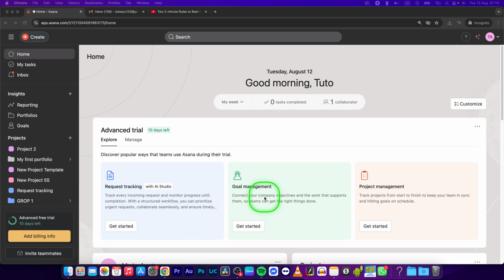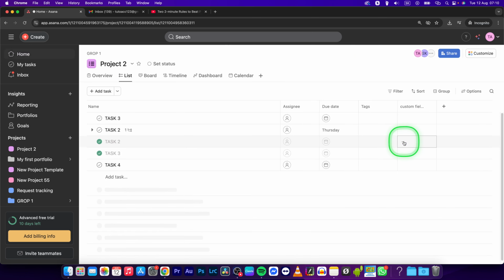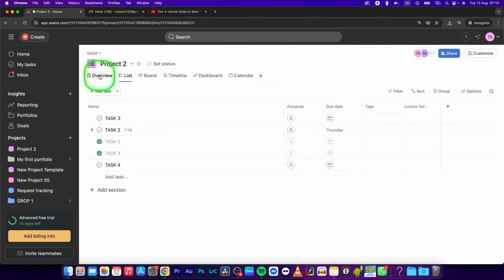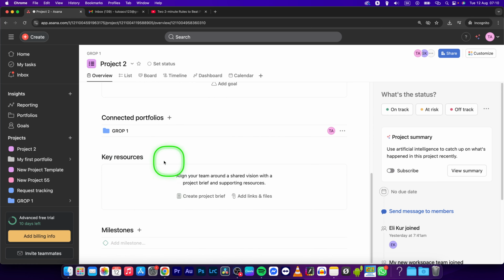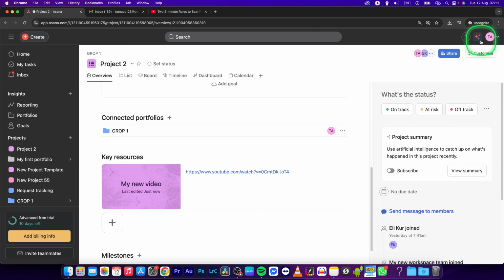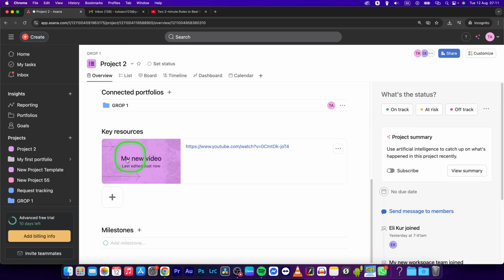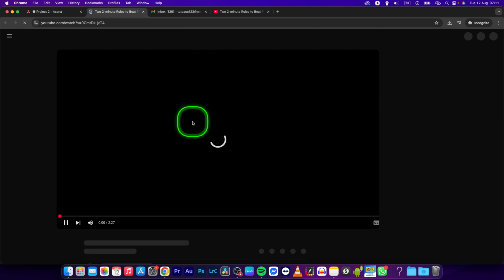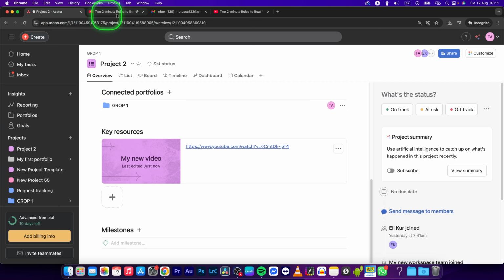How To Add Youtube Video in Asana | Embed YouTube Videos | Asana Tutorial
In this video, we’ll show you how to add a YouTube video to your Asana tasks. This is useful for referencing tutorials, project updates, or important media in your workflow.

How To Add Youtube Video in Asana
How to Embed YouTube Videos in Asana Tasks
How to Add Videos from YouTube to Asana
How to Link YouTube Videos in Asana
How to Attach YouTube Media to Asana Tasks
How to Share YouTube Videos within Asana
How to Embed YouTube Links in Asana Projects
How to Organize Tasks with YouTube Links in Asana
How to Integrate YouTube with Asana for Media